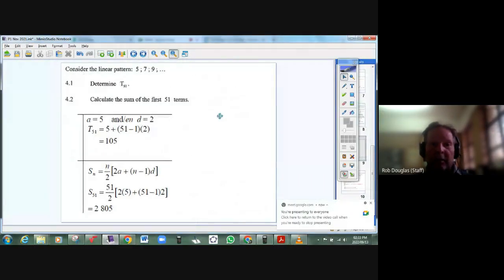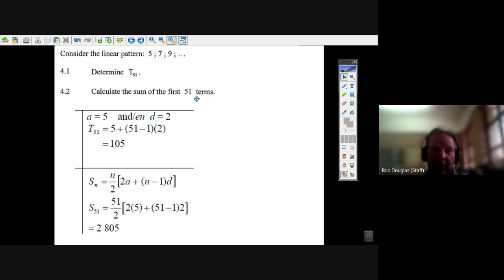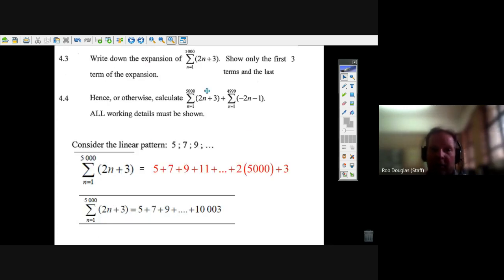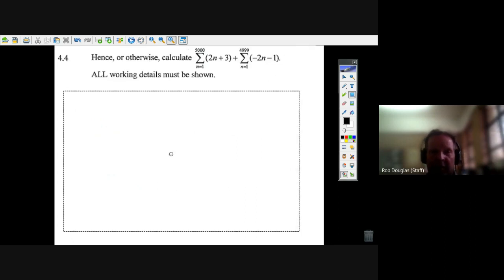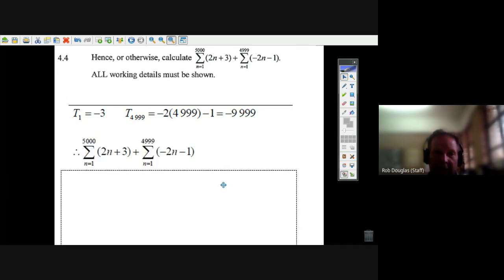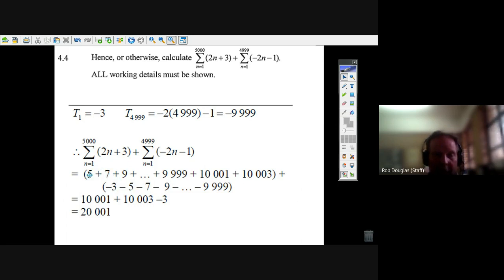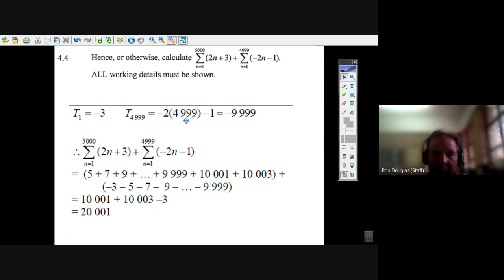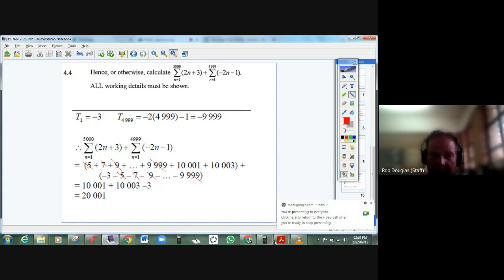Q4 nov 21